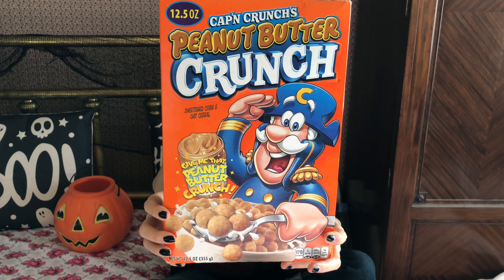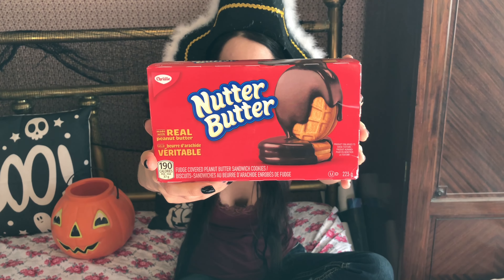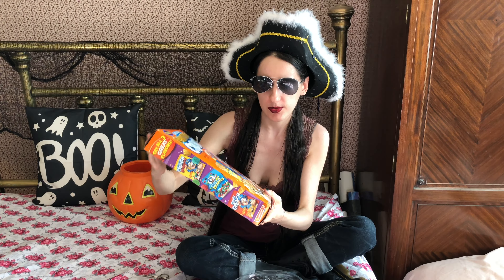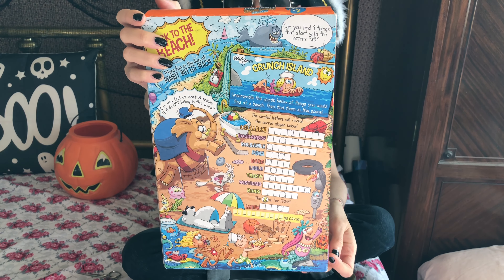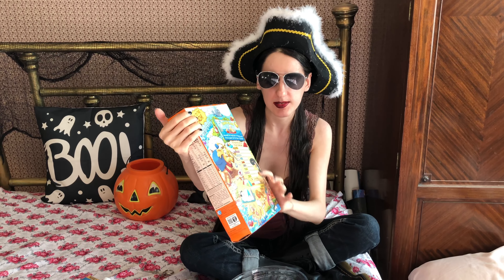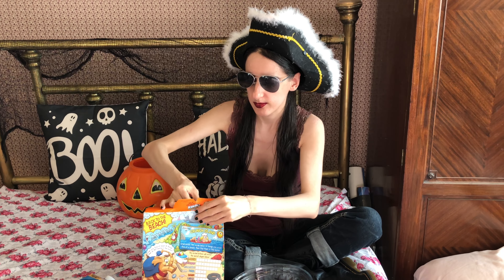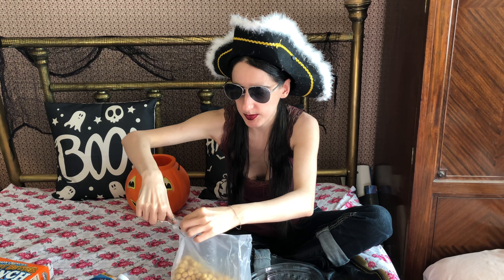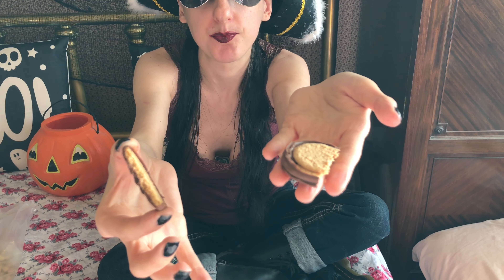Cap’n Crunch’s Peanut Butter Crunch, Fudge Covered Nutter Butter